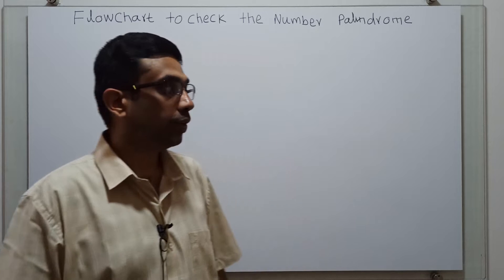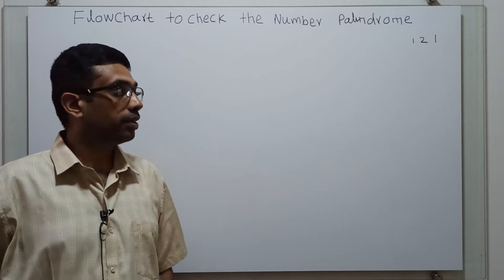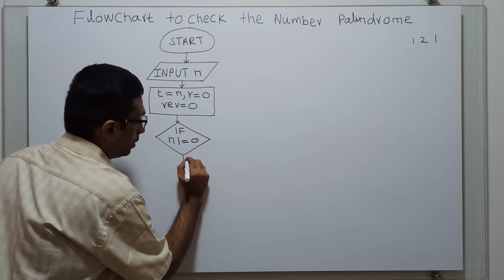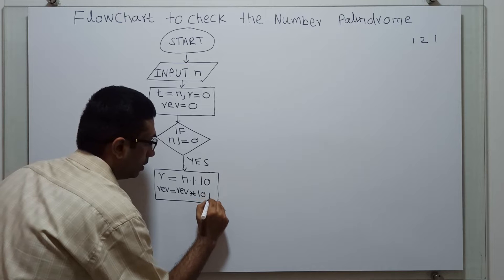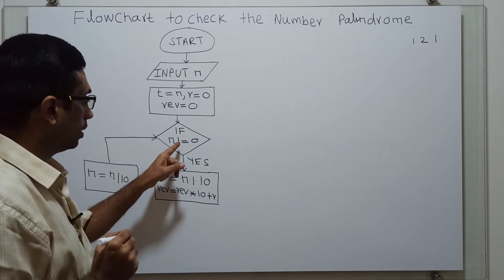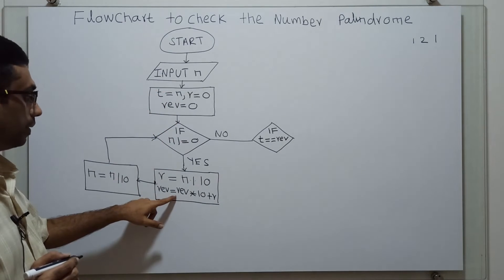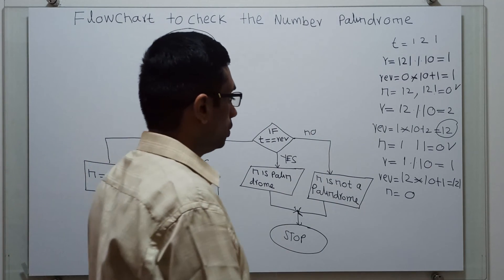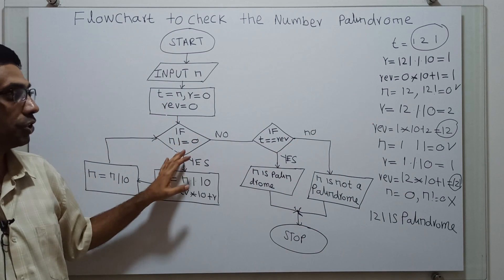Flowchart to Check Palindrome Number || Flowchart to Check the Given Number is a Palindrome or not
The flowchart to check the given number is palindrome or not is demonstrated.